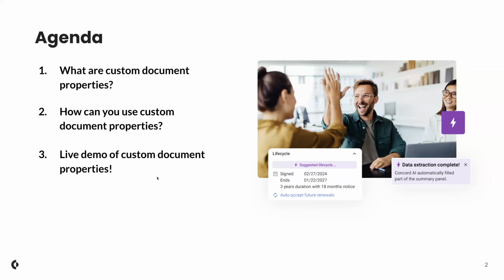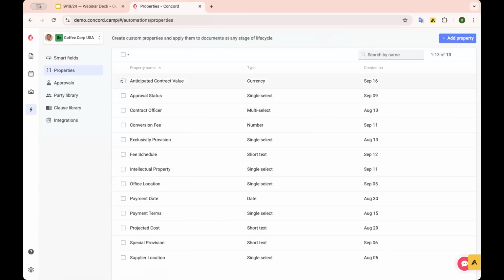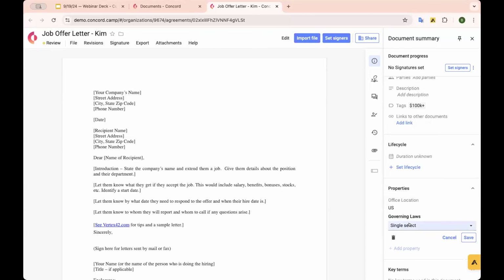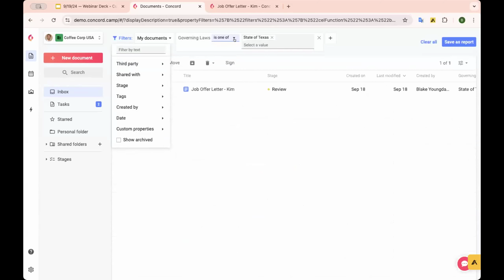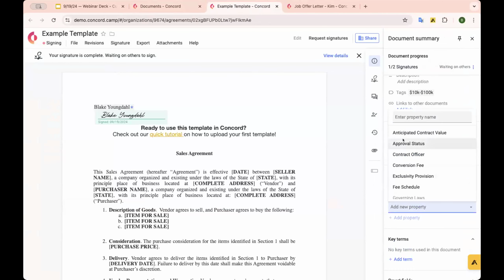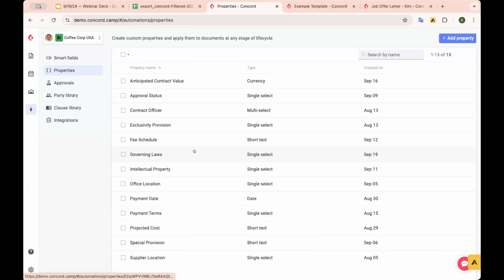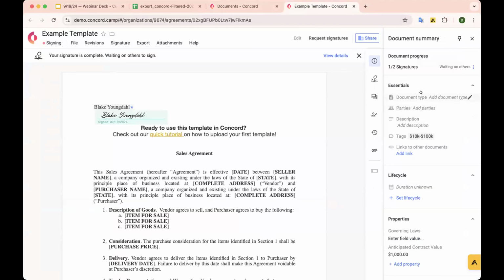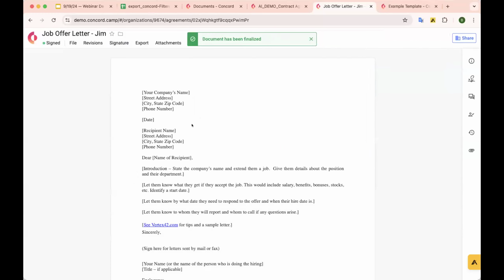Webinar: Custom Document Properties in Concord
Learn how to use custom properties in your Concord documents!

You'll see exactly how to:
- Add custom document properties to your agreements
- View and filter docs using custom doc properties
- Generate reports on custom doc properties
- and more!